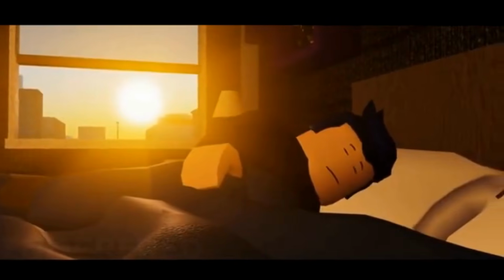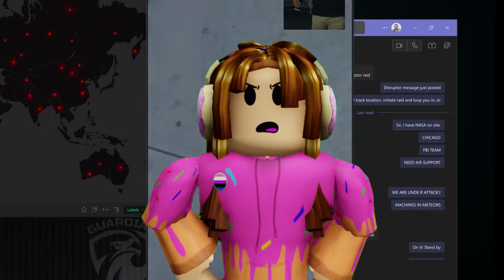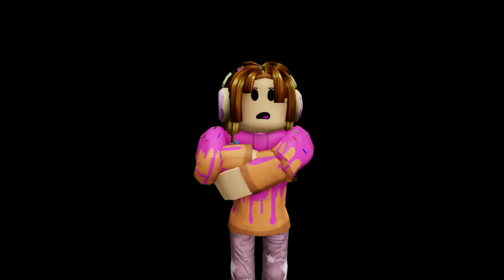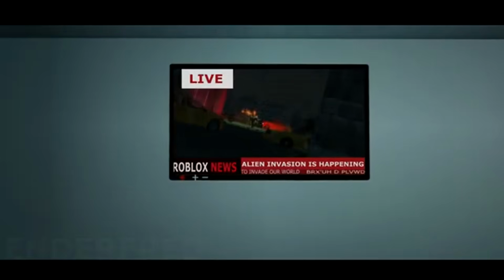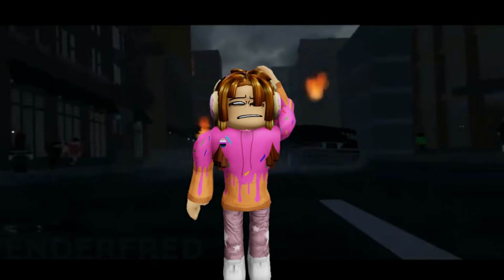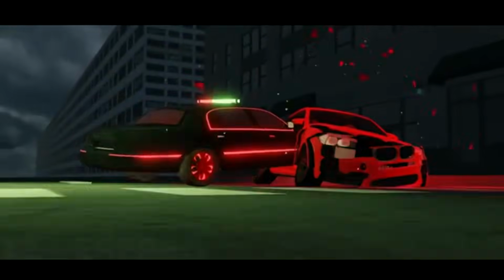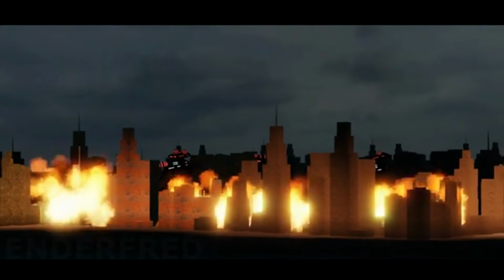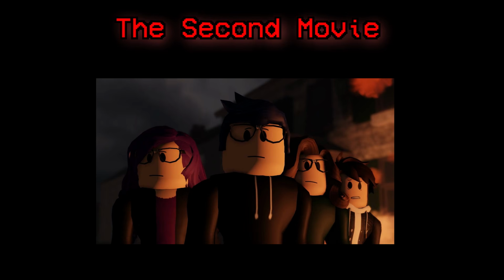The Evil Alfred Is SURPRISINGLY Dark | Roblox Movie Review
In this video, I take a look at @EnderFred 's roblox movie: The Evil Alfred and give my thoughts and opinions on his movie.

My god, this review took me a while to finish and oh boy, I was not expecting it to be 30 minutes long.. No wonder it took so long but to be fair, I did decided to review both part 1 and 2 rather than just making separate videos for them like I did with The Last Guest sequel review.

Which by the way, I do wanna cover part 3 and 4 of the last guest but that's only if the part 2 review gets a bunch of views, so do be sure to watch it if you want me to do part 3 and 4.

Okay so, coming up next, I might be doing a review on the latest Muffins chapters :P !!!